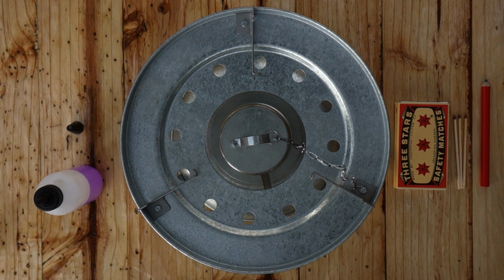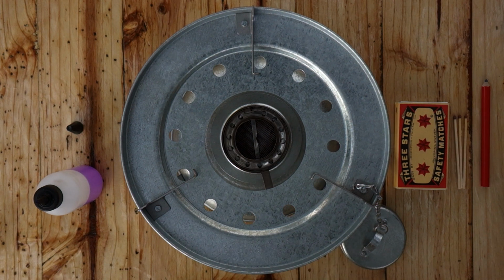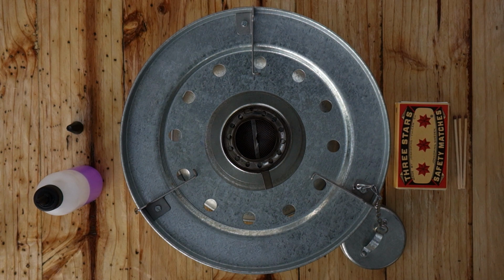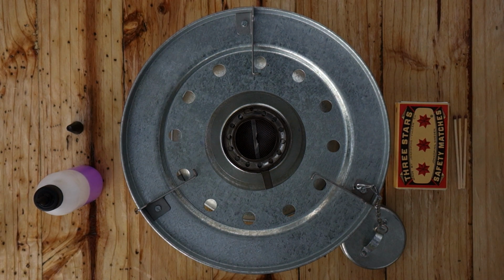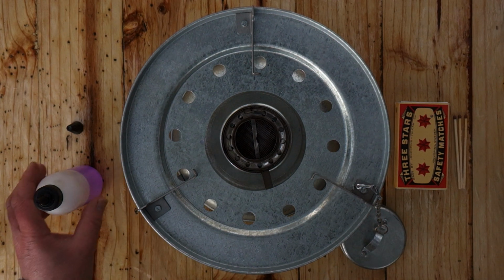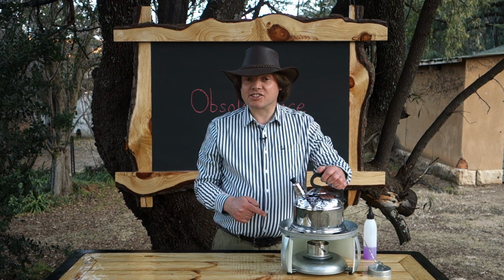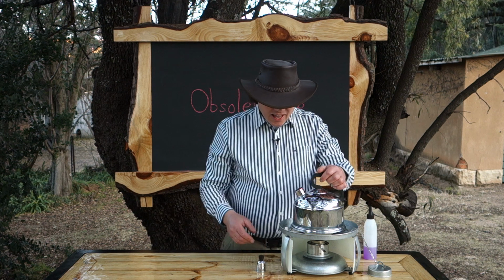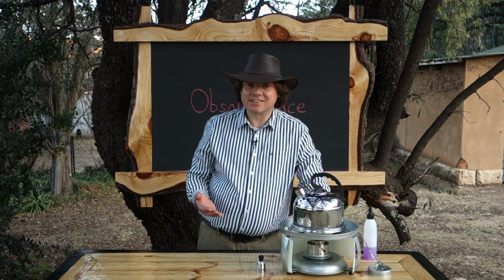5. Obsolescence — ROBUST Method — Design for Repair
The ROBUST method serves as a tool kit to simplify designing products for easy repair. This fifth chapter of the film by Christopher Tidy describes the phenomenon of obsolescence, which sees perfectly functional products become unwanted. Collaborators are sought and comments are welcome.